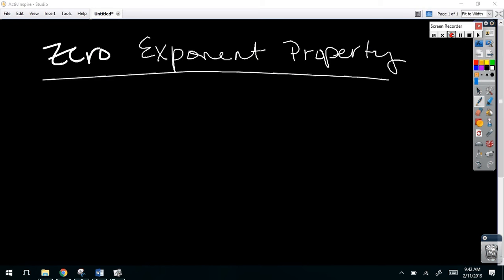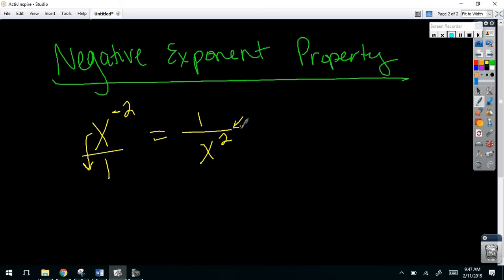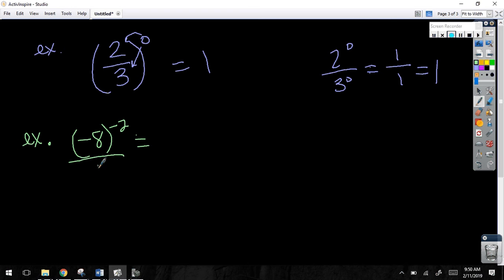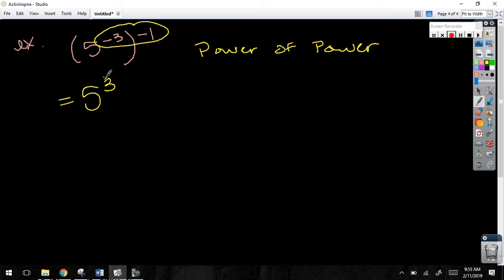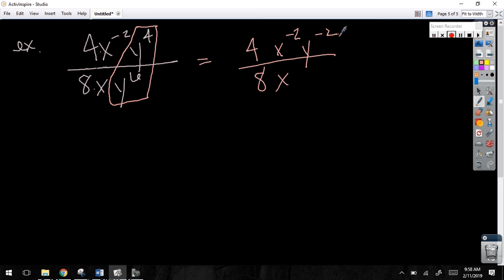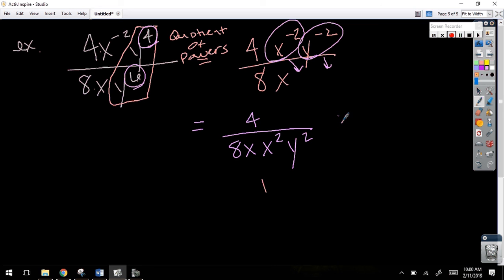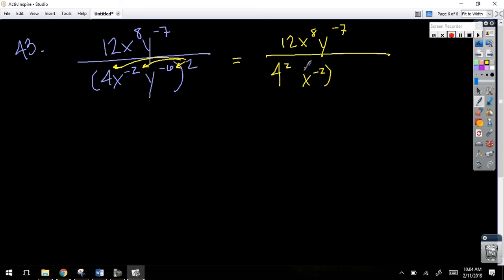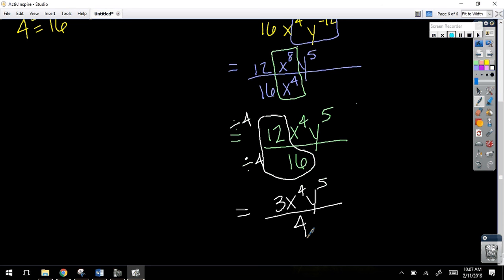exponents zero and negative